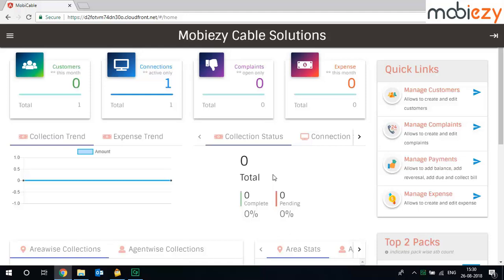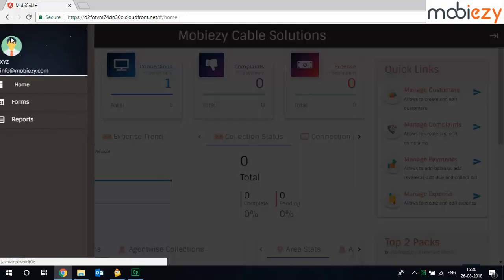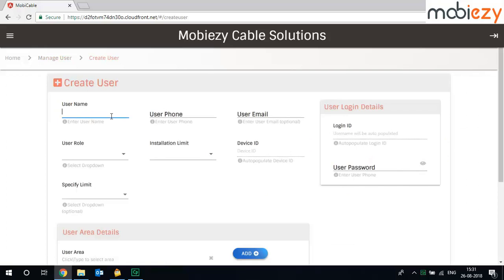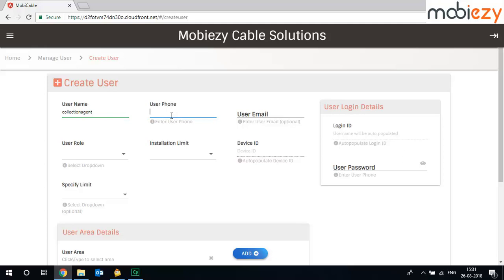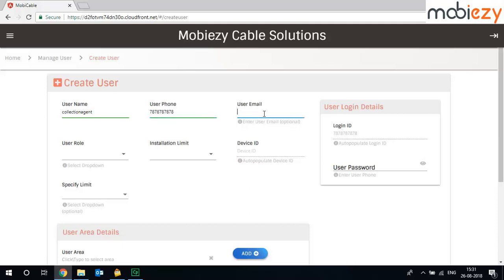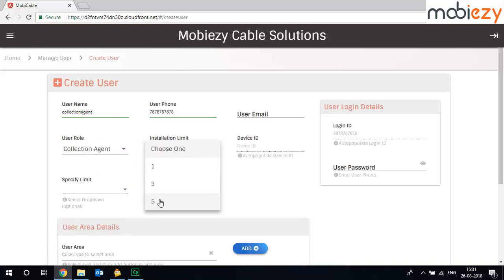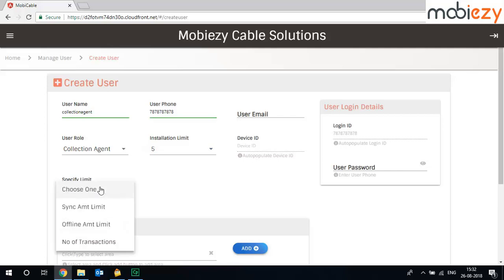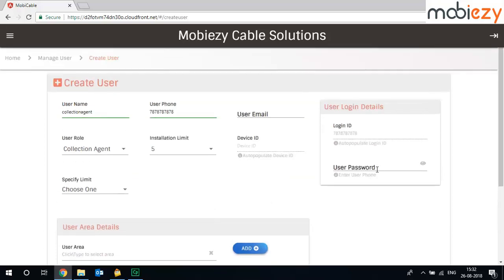MobiCable - How to Use - 5: Manage USERS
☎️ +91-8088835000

In this video you can see how to add users with different role in mobicable CRM portal.